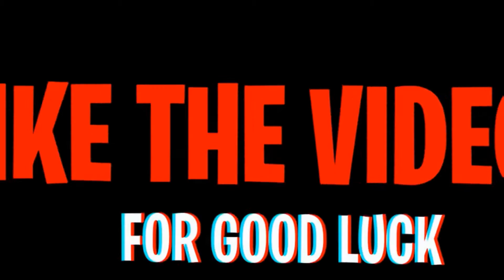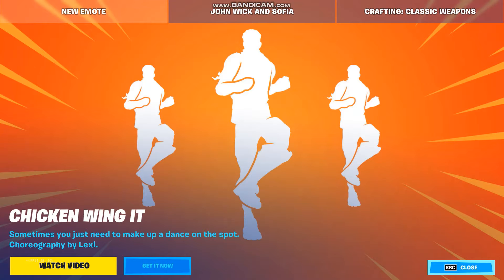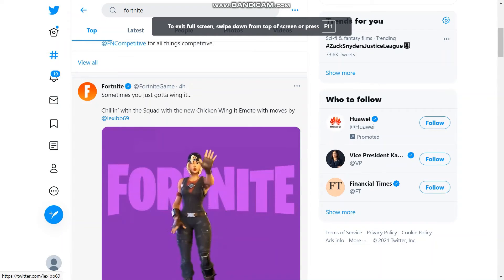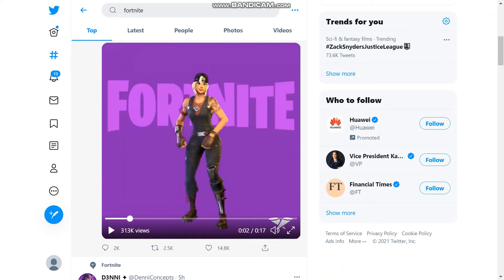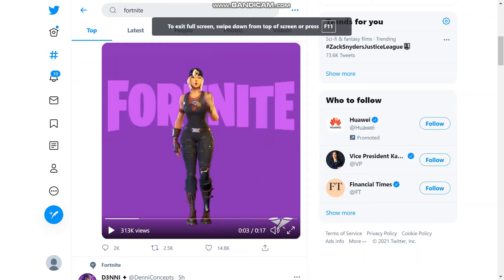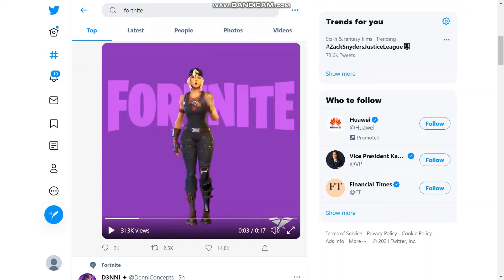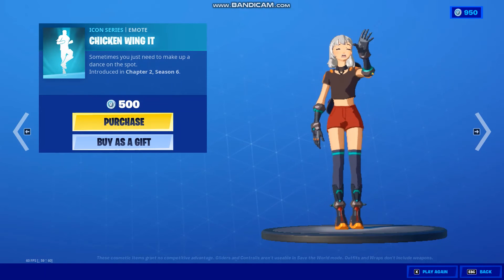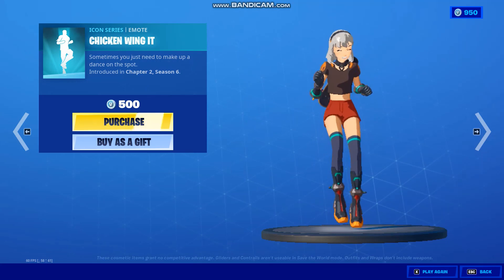CHICKEN WING IT EMOTE! (ICON SERIES)